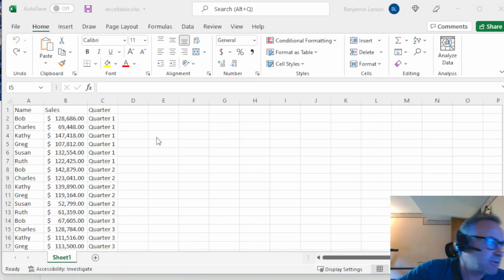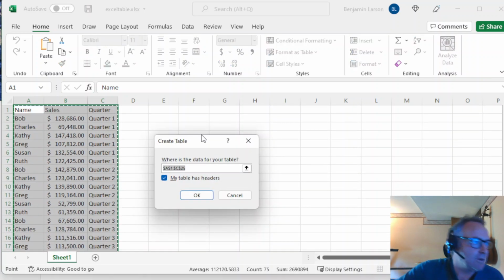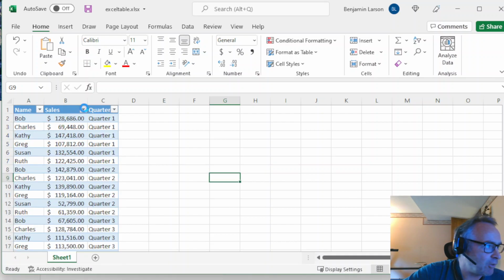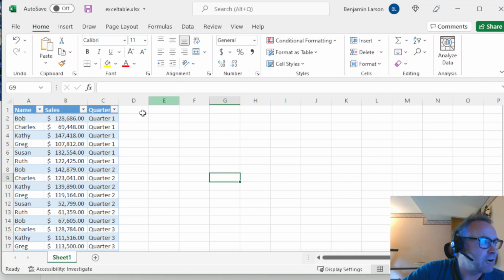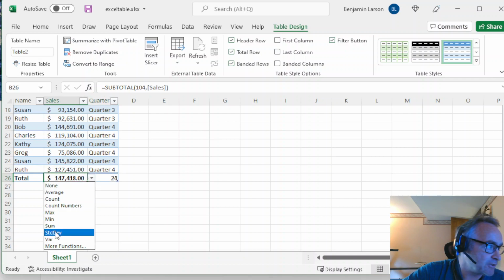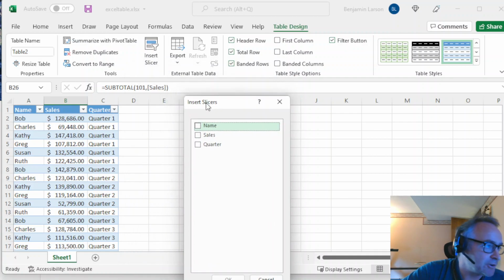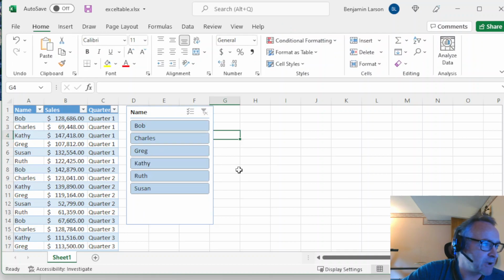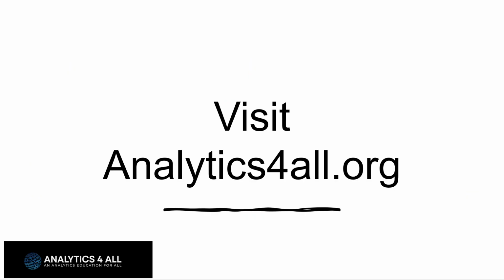Excel: Learn to use the Tables function in Excel